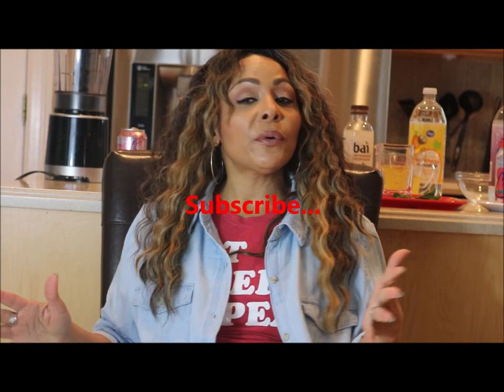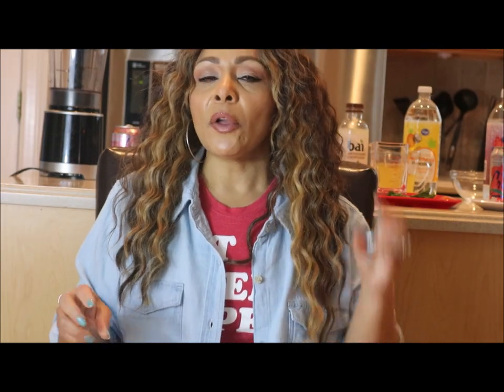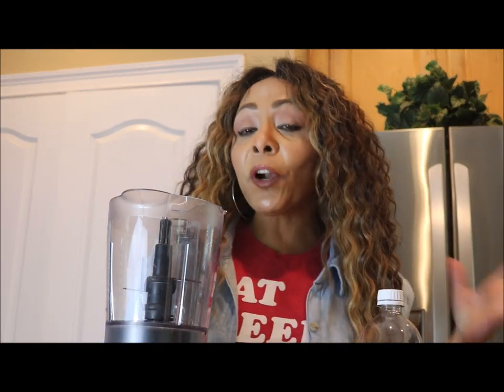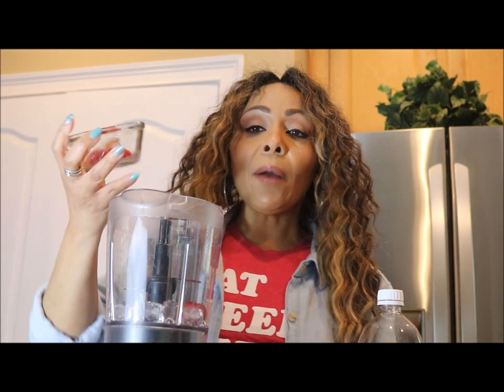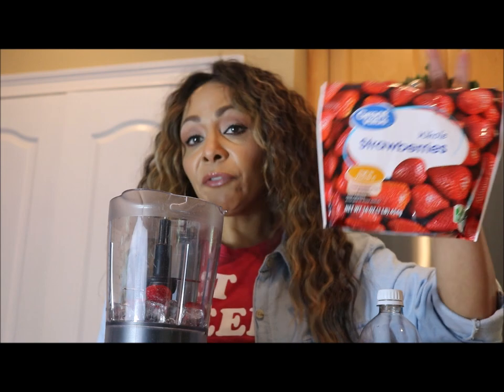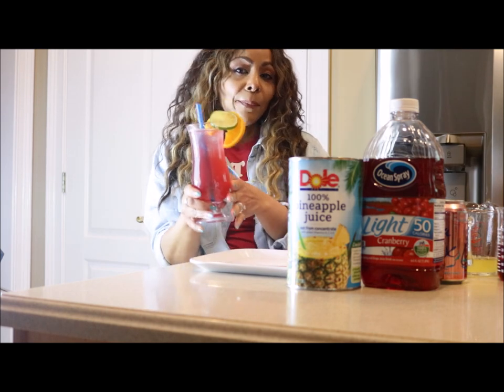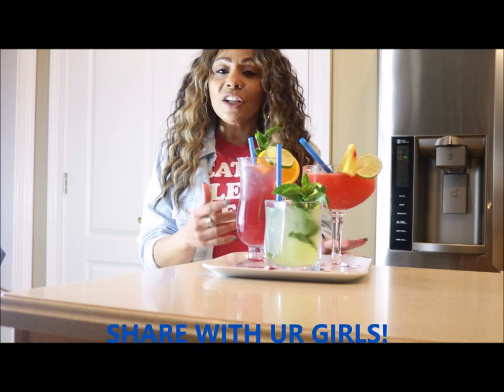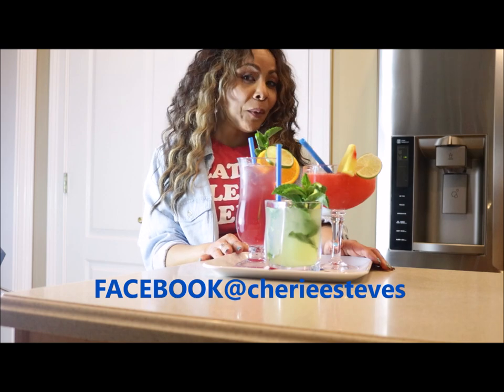Memorial Day Mocktails Low Carb Speeds Up Slow Mid age Metabolism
Stay on track and still enjoy your Memorial Day Weekend festivities with these delicious Mocktails. These drinks are low in calories, low carb, and have ingredients designed to boost your energy levels, increase antioxidants and speed up slow Metabolism.  Recipes below:

MEMORIAL DAY MOCKTAIL RECIPES:
STRAWBERRY SLIMLOTTA
½ CUP ICE
4 FROZEN STRAWBERRIES
2OZ. LA CROIX PASSIONFRUIT SPARKLING WATER
2OZ. KROGER OR ANY BRAND BLUEBERRY POMEGRANTE SPARKLING WATER (CONTAINS ARTIFICIAL SWEETENER)
IF YOU PREFER NO ARTIFICIAL SWEETENER DOUBLE LA CROIX MEASUREMENT TO 4OZ. AND ADD 1 TBLSP STEVIA OR ¼ CUP OF AGAVE TO TASTE
BLEND UNTIL ICE IS CRUSHED AND INGREDIENTS ARE BLENDED WELL.
GARNISH WITH LIME, PINEAPPLE, STRAWBERRY OR PREFERRED FRUIT

MARVELOUS MIDI MOJITO
2 SCOOPS ICE
4OZ. 100% UNSWEETENED PINEAPPLE JUICE
4OZ. BAI ANTIOXIDANT COCOFUSION
1 LIME WEDGE
5 MINT LEAVES OR ADD TO TASTE
POUR BOTH PINEAPPLE JUICE AND BAI TOGETHER IN GLASS OVER ICE, SQUEEZE LIME WEDGE INTO MIXTURE AND STIR IN MINT LEAVES
GARNISH WITH A SLICE OF LIME AND A SPRIG MINT

CRANBERRY PINEAPPLE PLEASER
2 SCOOPS ICE
4OZ. LIGHT CRANBERRY JUICE
4OZ. 100% UNSWEETENED PINEAPPLE JUICE
2OZ. LACROIX CRAN-RASPBERRY SPARKLING WATER
1 LIME WEDGE

POUR BOTH PINEAPPLE JUICE AND CRANBERRY JUICE TOGETHER IN GLASS OVER ICE, TOP WITH SPARKLING WATER AND SQUEEZE LIME WEDGE INTO MIXTURE AND STIR
GARNISH WITH SLICE OF ORANGE, LIME, OR ADD A CHERRY, PINEAPPLE OR WHATEVER FRUIT YOU PREFER